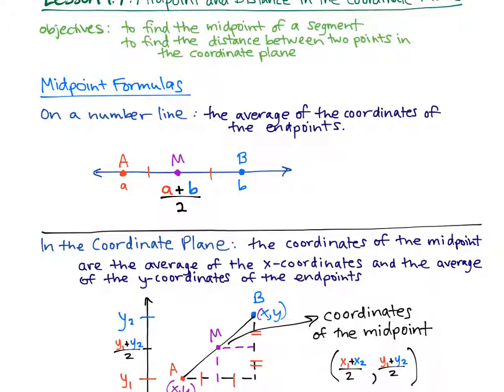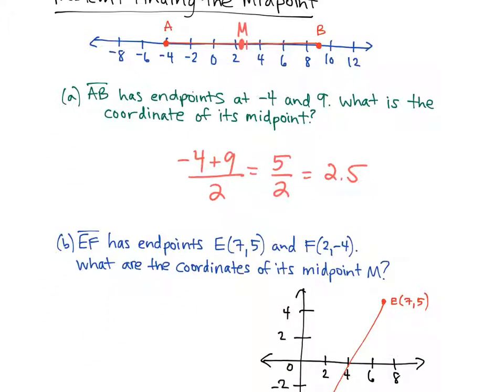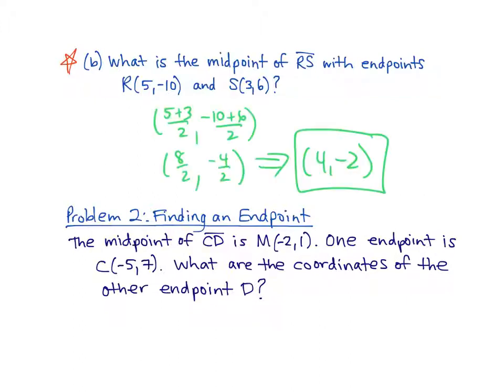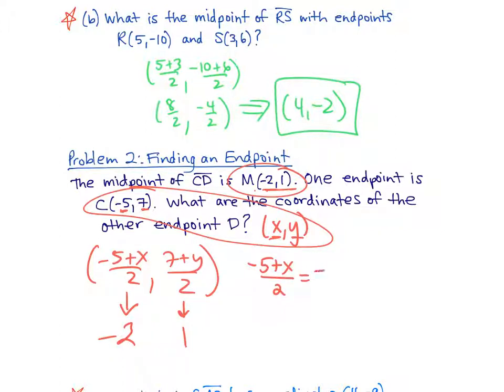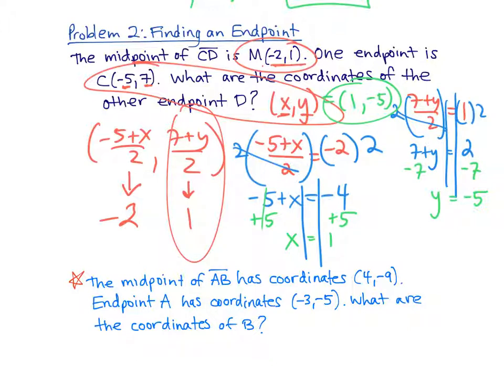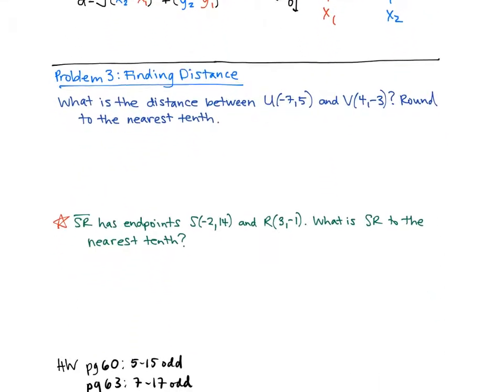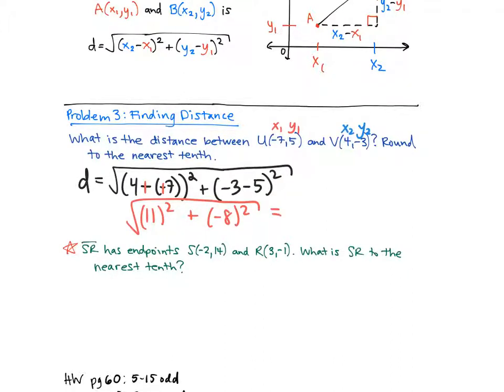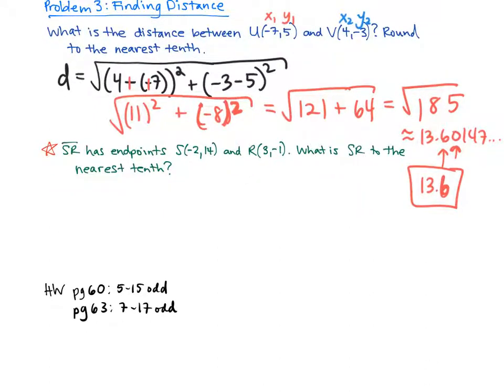Geom Midpoint & Distance 1.7